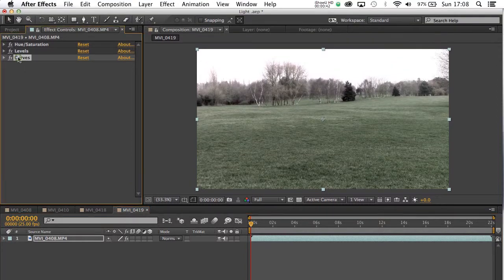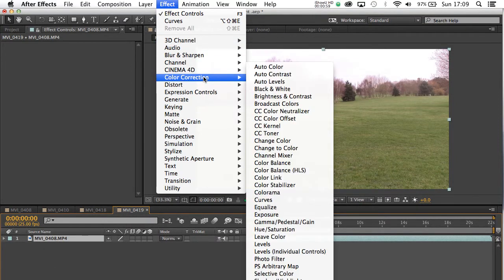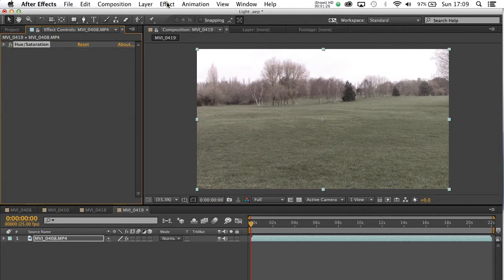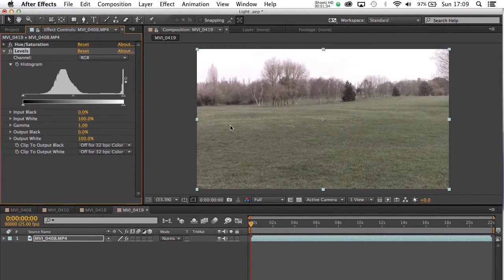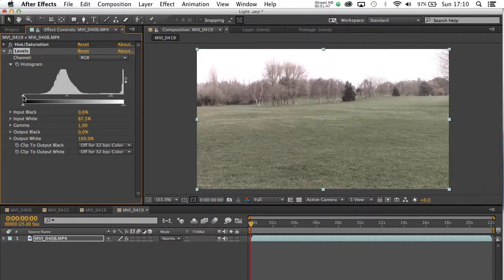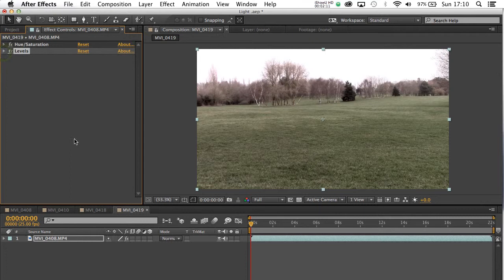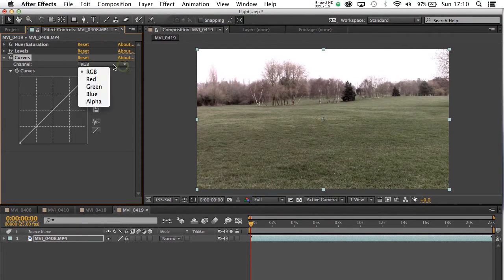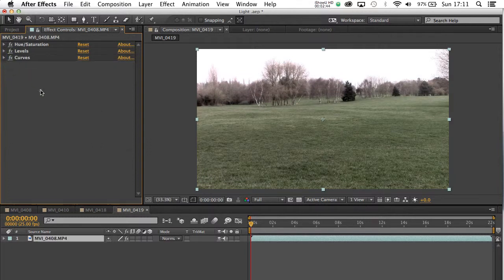The Wallander look After Effects